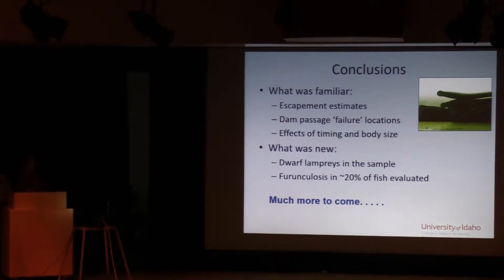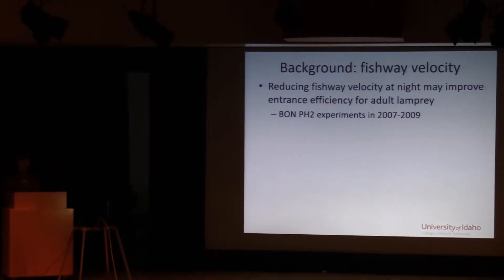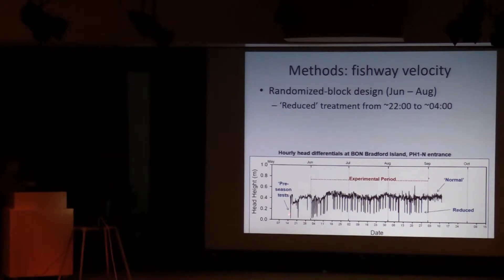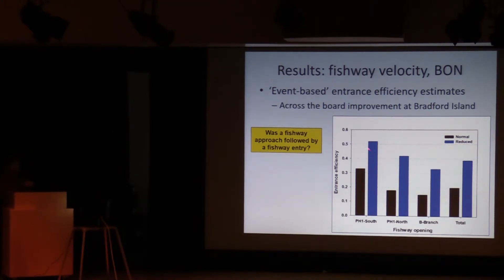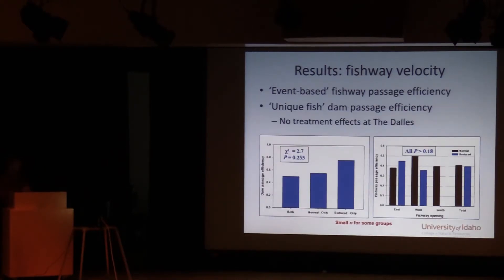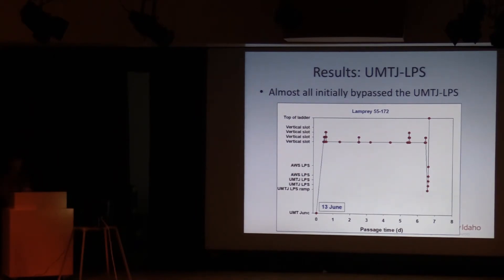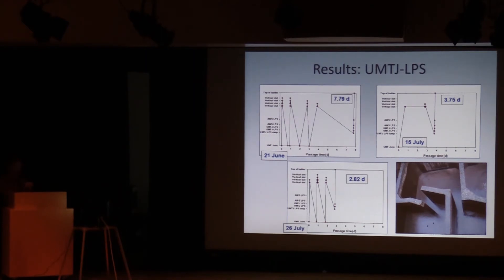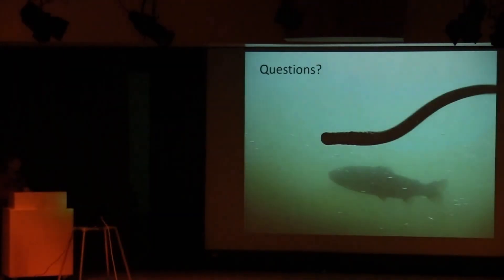Adult Pacific lamprey behaviors ... to fishway velocity reductions at Bonneville & the Dalles Dams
Presented at the 2018 AFEP Annual Review Conference on November 27-28, 2018.
Organizational author: US Army Corps of Engineers; USFWS; University of Idaho;
Personal author: Keefer, M. L. (Matthew L.); Clabough, Tami S.; Jepson, Michael A.; Blubaugh, Timothy; Brink, Grant; Naughton, George P.; Boggs, C. T.; Hanchett, Sarah; Graves, Breanna; Hanks, Michael; Caudill, Christopher C.;
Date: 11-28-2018